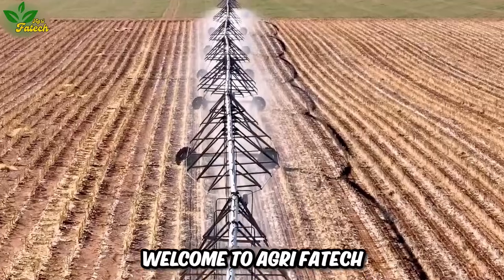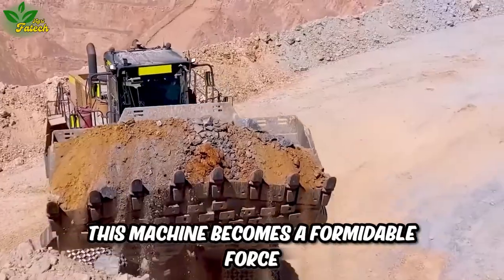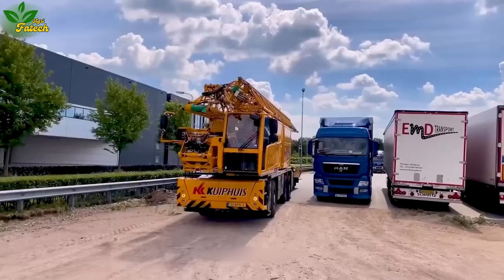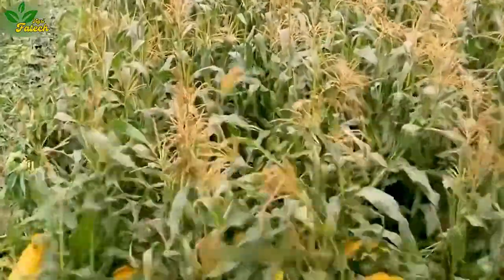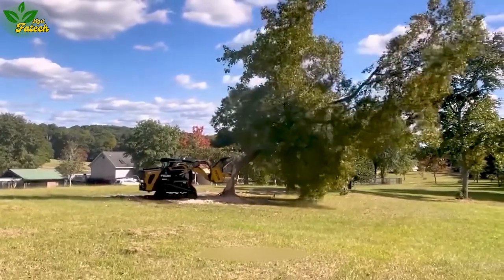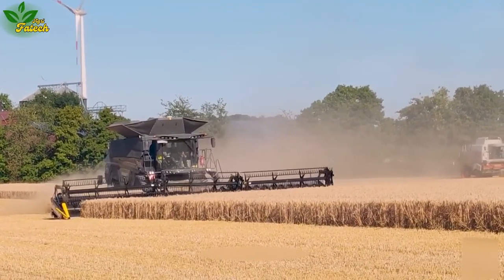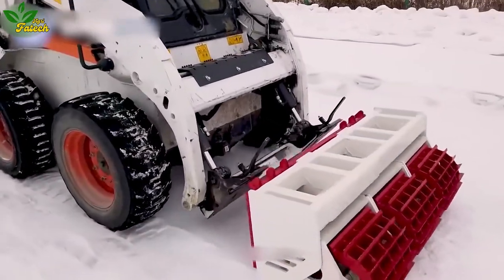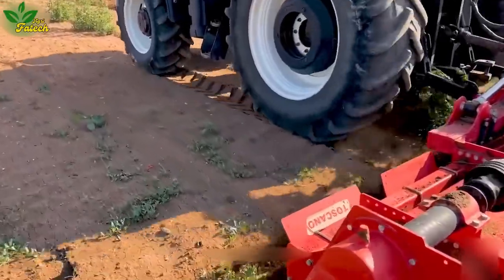200 Modern Agriculture Machines In The World ▶ 4 | Agricultural Technology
200 Modern Agriculture Machines In The World ▶ 4 | Agricultural Technology is a captivating video that showcases an array of advanced and innovative machines designed to revolutionize the agricultural sector. This video highlights how modern technology and creative engineering have merged to produce 200 futuristic agriculture machines. These machines represent the pinnacle of 'agri fatech', a term that amalgamates agriculture and future technology, indicating a forward-thinking approach in farming practices

00:00 Modern Agriculture Machinery
00:31  Agriculture Machines
01:10  Agriculture Machine
01:50  Heavy Machinery
02:45 Modern Agriculture Machines
03:31 Heavy Equipment
04:14  Futuristic Agriculture Machines
04:49  Agricultural Machinery
05:33  Heavy Agriculture Machines
06:21  Machinery
This Video researched by: Mr. Lucy
Address: 50 W Broad St, Columbus, OH 43215, United Kingdom
Geographic coordinates: 39.96242° N, -83.00217° W
Birthday
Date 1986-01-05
Age 37 years old